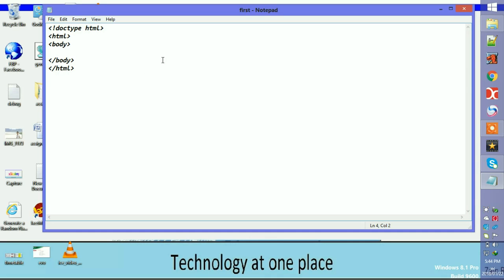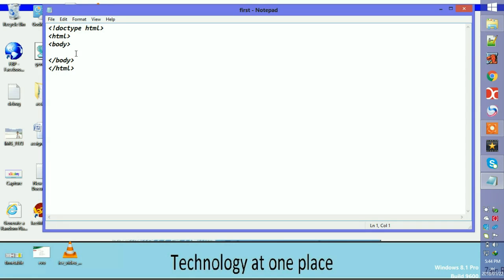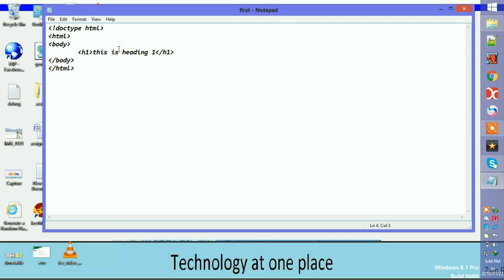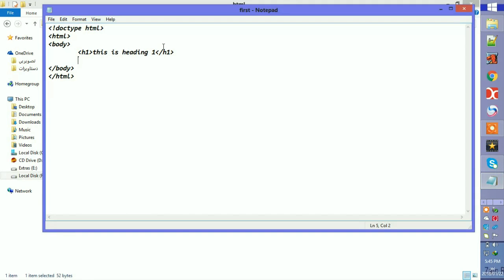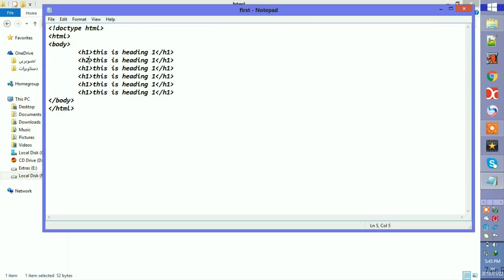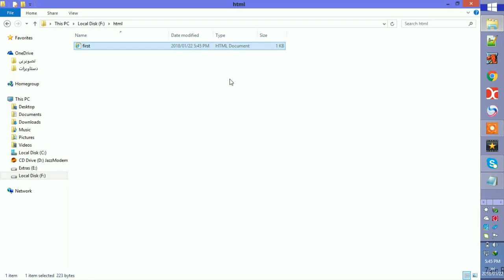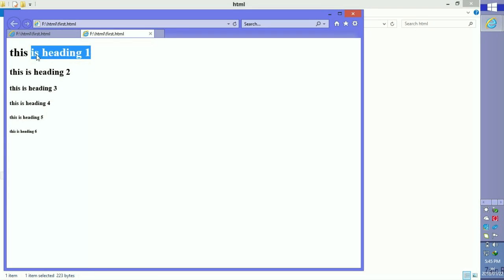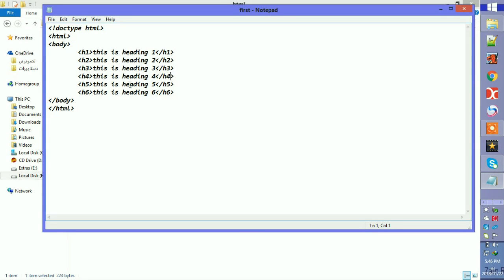html for beginners | html headings| The practical guide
In this lesson you will learn how to make your first webpage.
This lesson give the knowledge of html headings.
There are 6 types of headings:
h1 to h6.